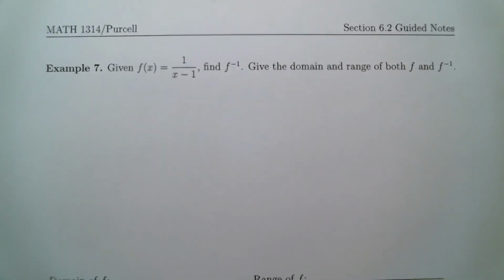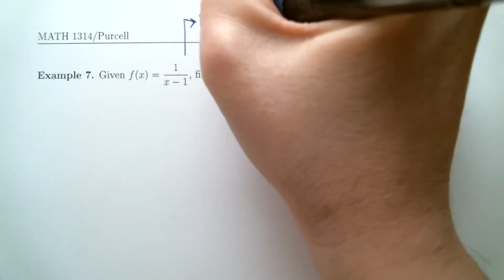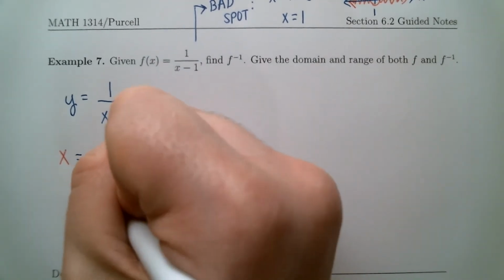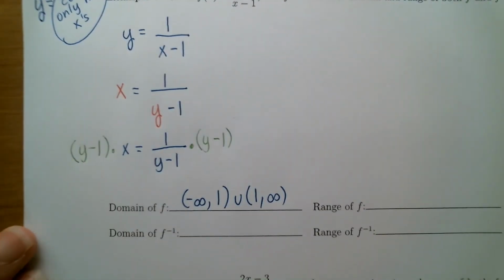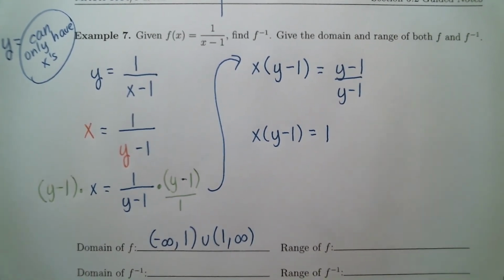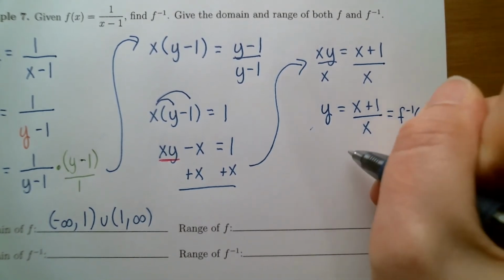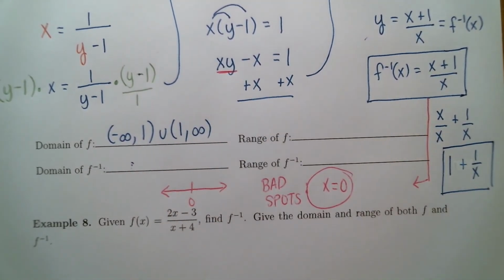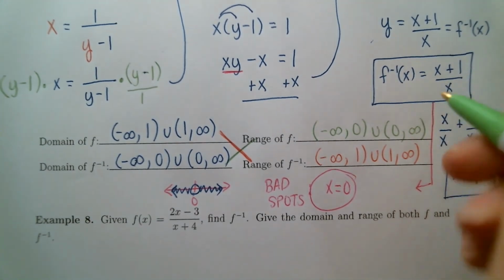6.2 Example 7